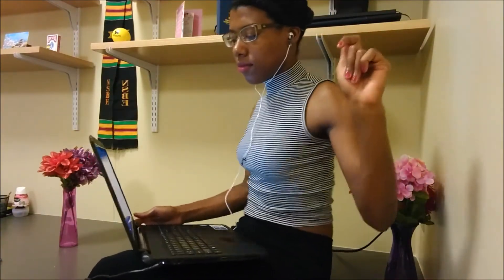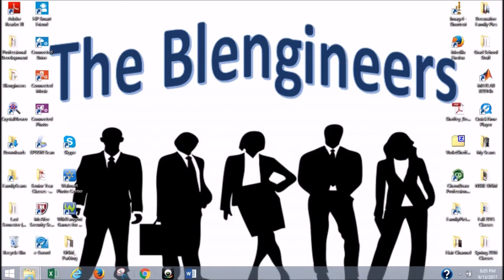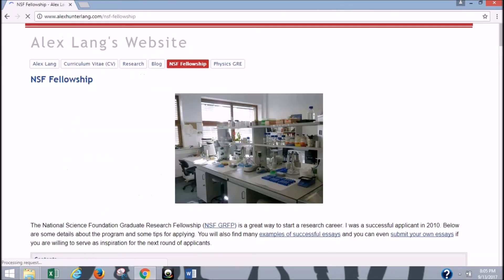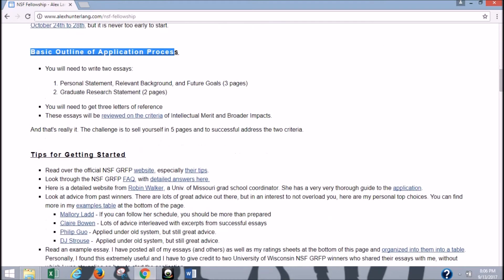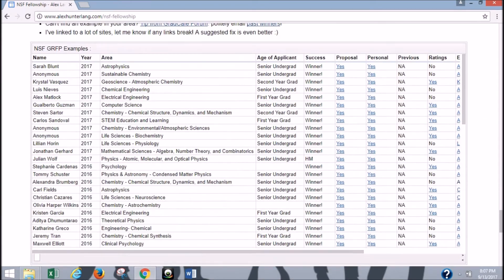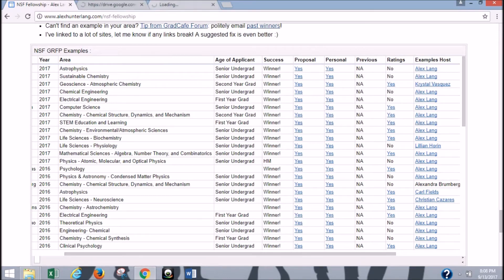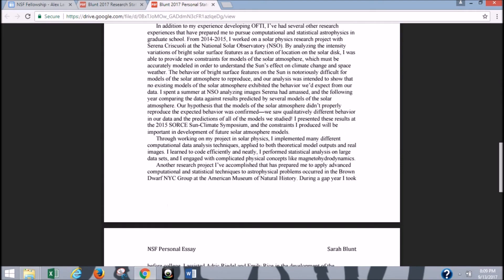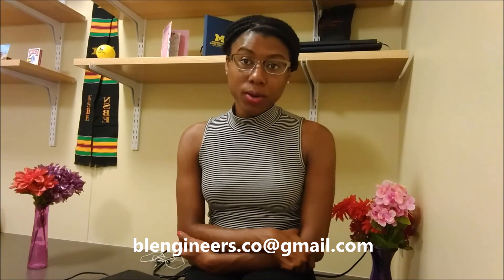NSF GRFP: Secrets Revealed Ep. 3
In this webisode, we bring to you a valuable resource for any serious NSF GRFP applicant:

Get raw, honest GRFP advice from dozens of winners and honorable mentions. See actual, factual winning NSF personal statements and research proposals!